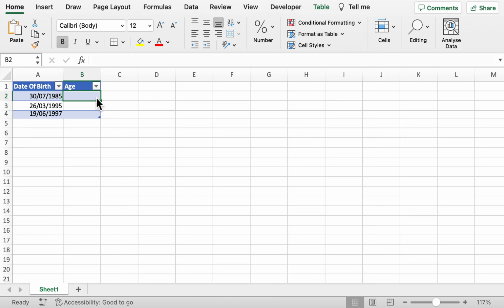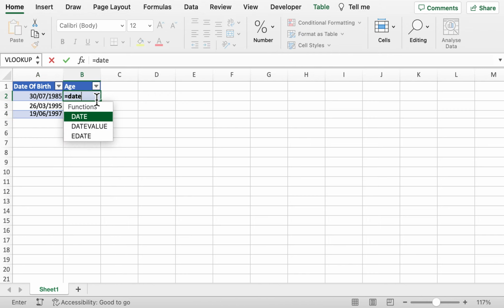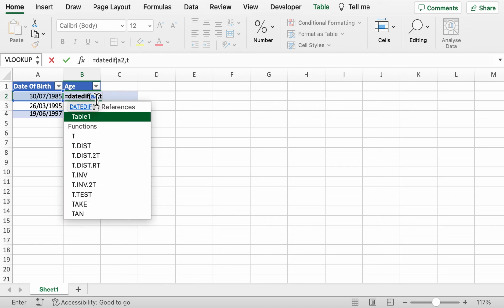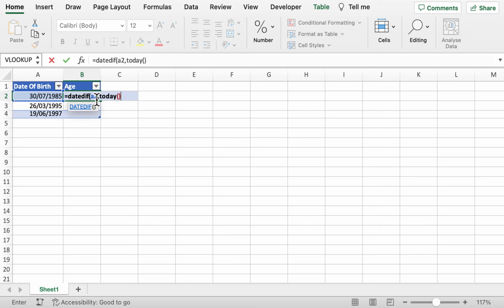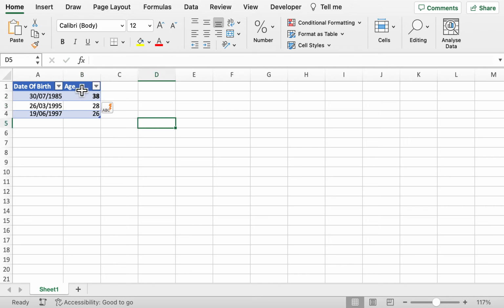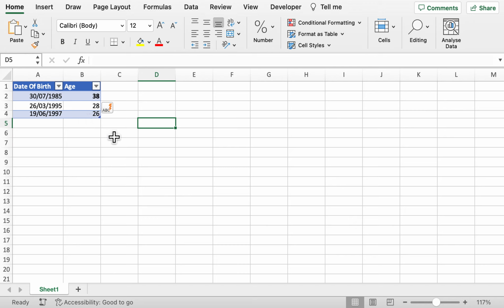How To Calculate Age Based Off A Date Of Birth In Microsoft Excel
In this video, I will show you how you can calculate age based off a date of birth in Microsoft Excel